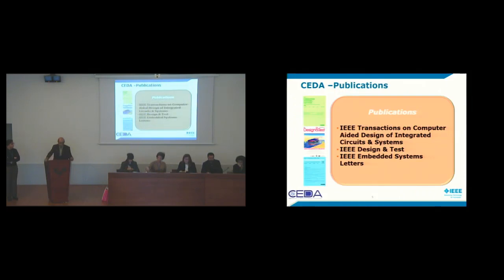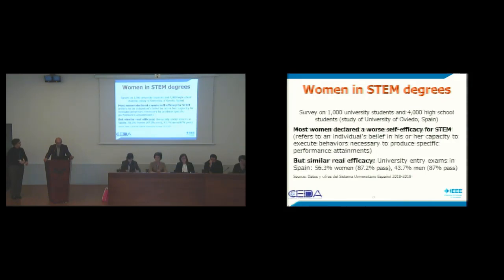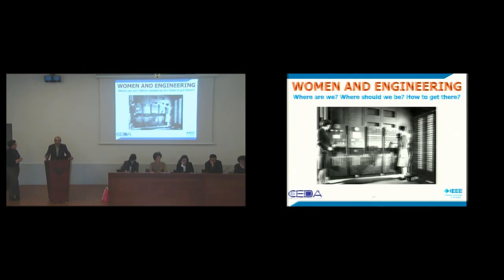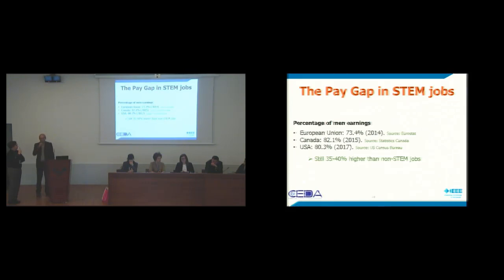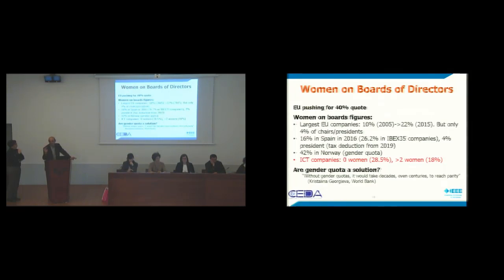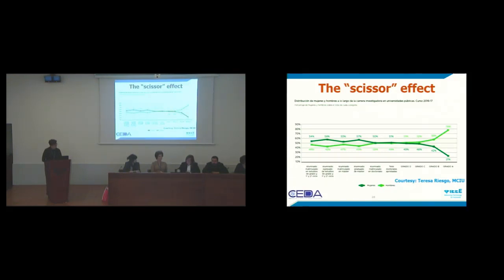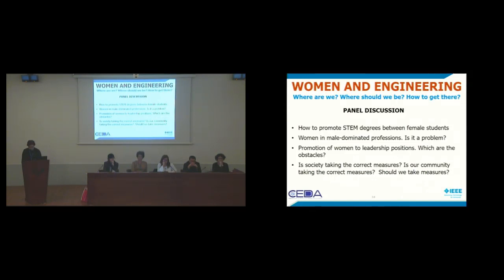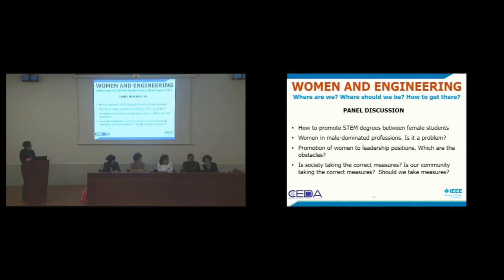PANEL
PANEL: Women and Engineering.
“Where are we? Where should we be? How to get there?”